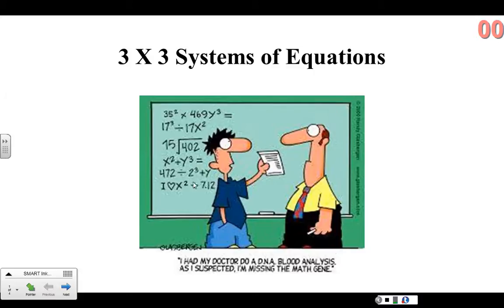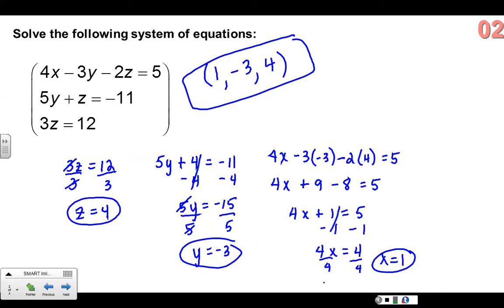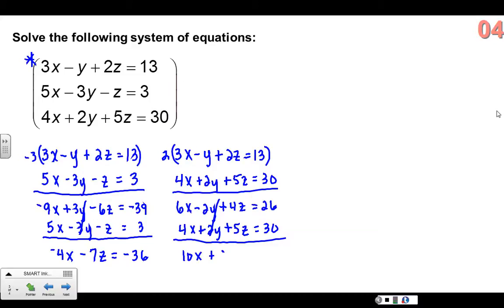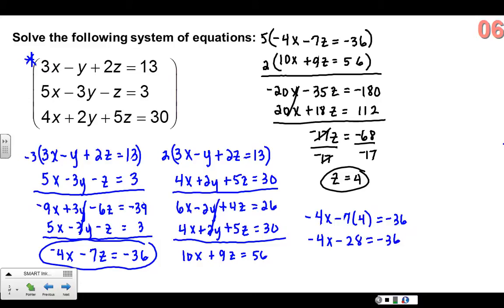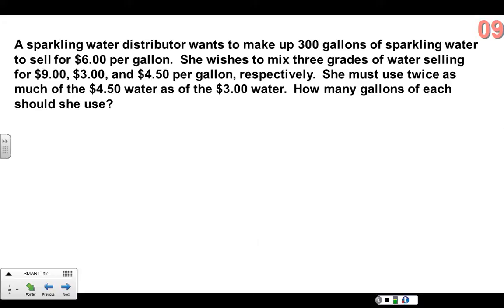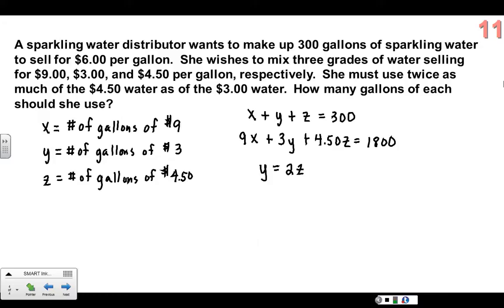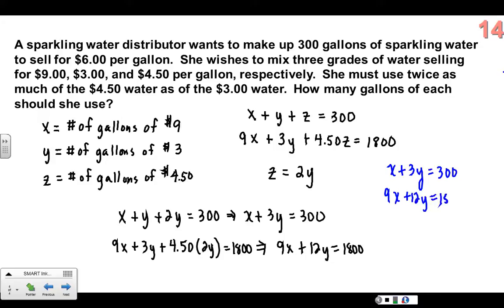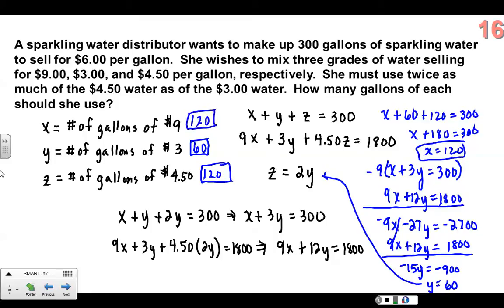3 X 3 Systems of Equations